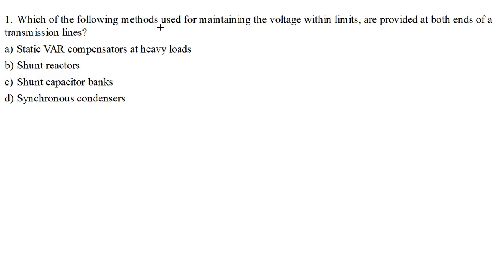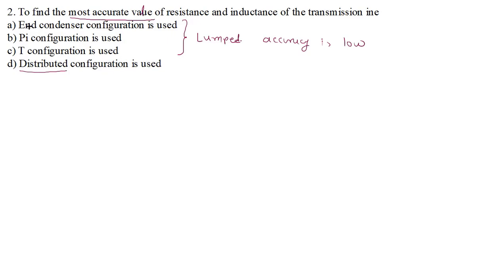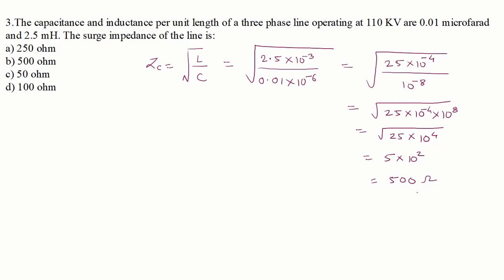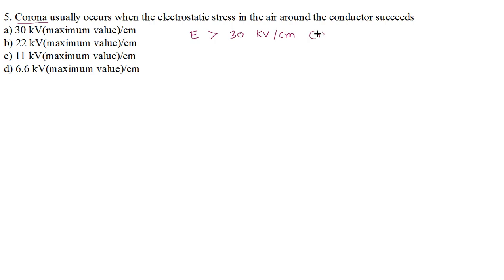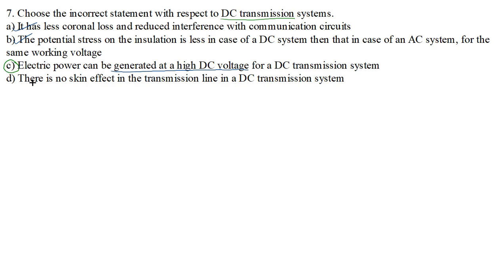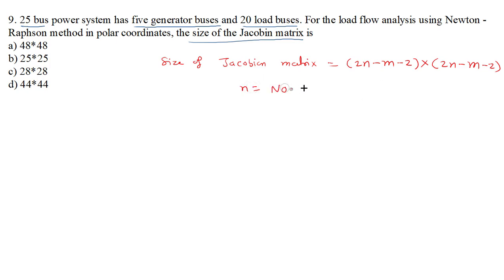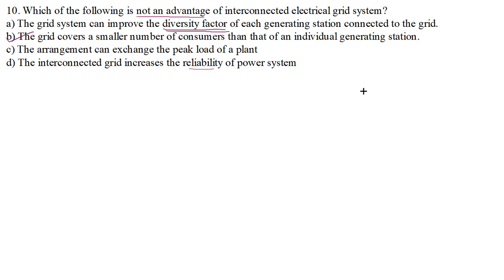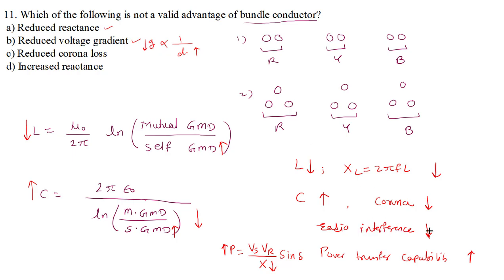Power System Important MCQs | Q. 1 to 11 | MAHATRANSCO 2024 AE | Irfan Mujawar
Power System Practice questions | Q. 1 to 11 | Competitive Exams | MAHATRANSCO 2024 AE